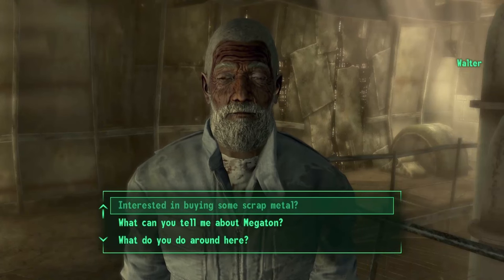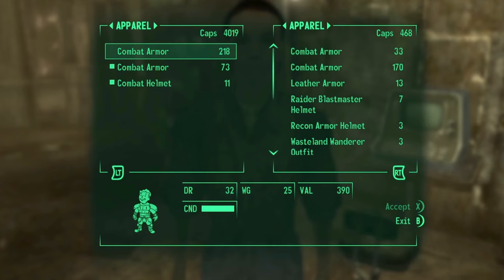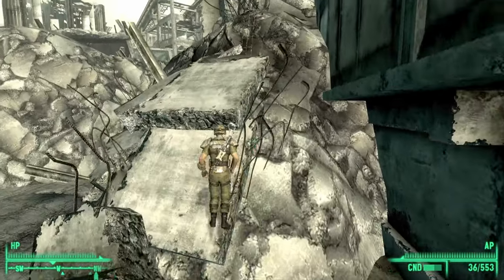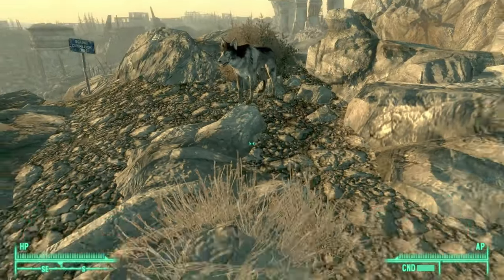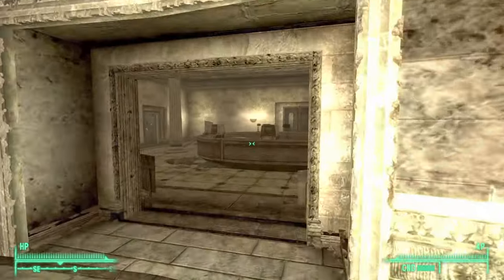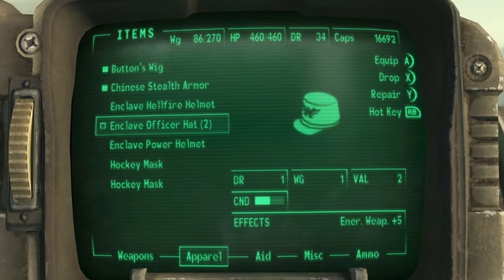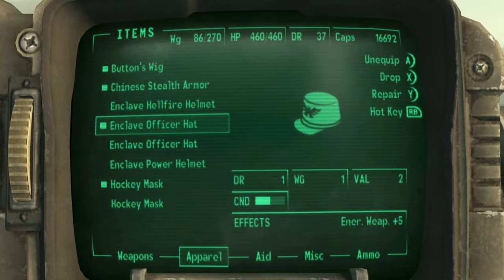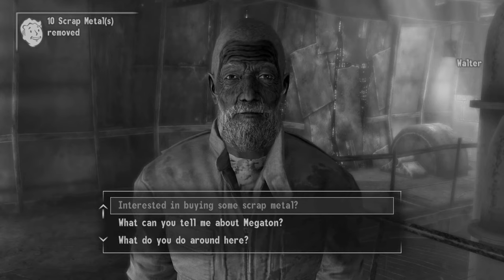Fallout 3: 10 Best Glitches And Exploits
In Fallout 3, the best 10 glitches will grant you unlimited XP, Caps, Ammo and more. These glitches are easy and simple to perform.

Chapters:
0:00 Why glitch?
0:12 Unlimited XP glitch?
1:00 Unlimited caps glitch?
1:51 Infinite Science skill Books?
2:43 Infinite Big Guns skill books?
3:11 Early Power Armor training?
3:47 Companions glitch?
4:38 Take items outside Simulation?
6:00 Get All Requisition Packages?
7:27 Wear Unlimited Hats?
8:18 Enter The Pitt with your Items?